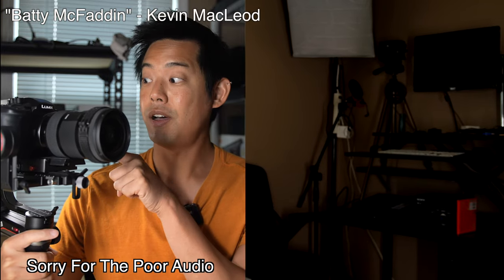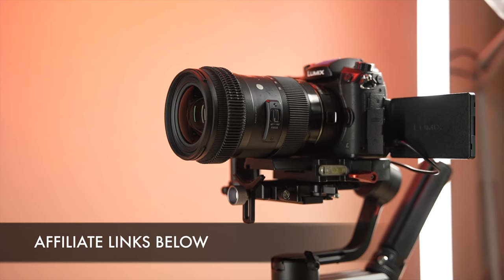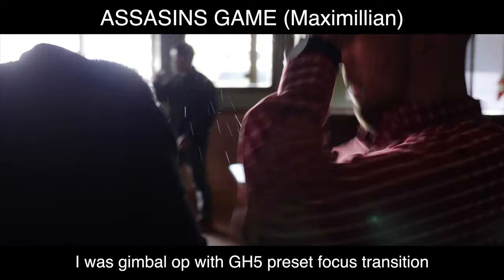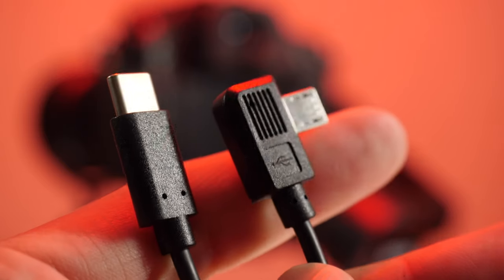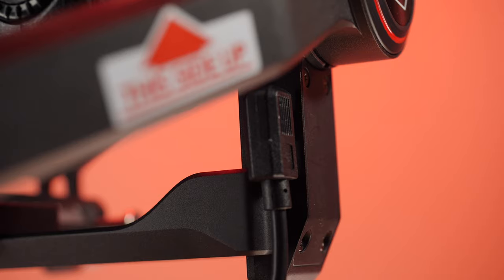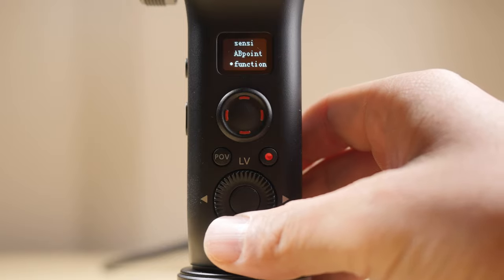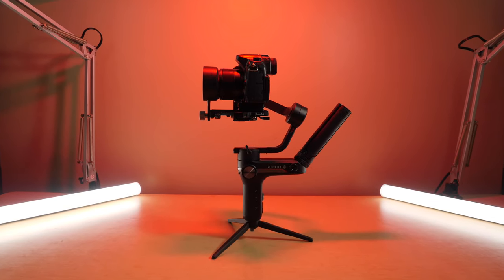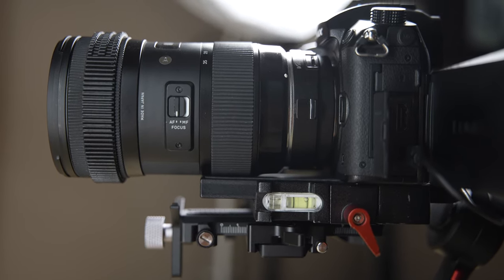Major Zhiyun Weebill S Gimbal GH5 Feature | Sigma 18-35 | Viltrox EF-M2 | No Motor Follow Focus Hack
The Zhiyun Weebill S is arguably the best gimbal for its price and class, fitting in just about every filmmakers needs on a budget level. However I was very curious about a feature that no one talked about, e-focus, the ability to follow focus without the need for a motor. It works, and your favorite Sigma 18-35 will work with it too!

Gear I use and talked about in this episode.

Zhiyun Weebill S (Amazon, Ebay, Adorama)

GH5 (Amazon, Ebay, Adorama)

Viltrox EF-M2 II (Amazon, Ebay, Adorama)

Sigma 18-35mm (Amazon, Ebay, Adorama)

Assassin's Game: Maximillian (Movie Referenced)

*[TIMECODE]*
0:00 TLDR
0:18 General Info
1:44 Setting Up
2:51 Additional Thoughts
3:26 Is this enough?
5:09 Other Cameras?
5:43 Future Ideas

Sony A7S iii (Talking Head Cam) (Amazon)

Sony A7S iii Lens (Amazon, Ebay)

*Sony ZV-1 (B-roll Camera) (Amazon, Adorama, Ebay)

*GH5 (Light Test Camera) (Amazon, Ebay, Adorama)

*GH5 Lens (Amazon, Ebay, Adorama)

*RØDE Video Mic NTG (Amazon, Ebay, Adorama)